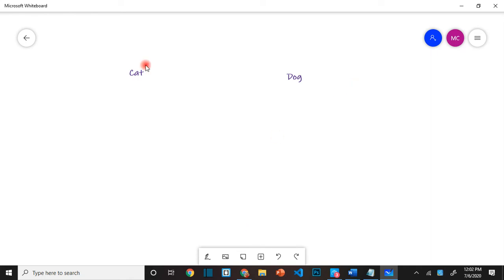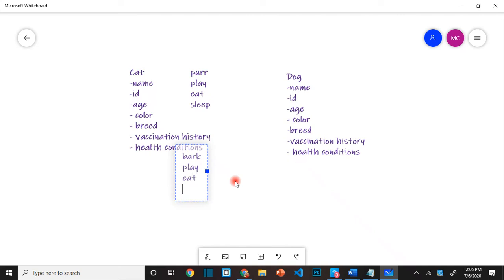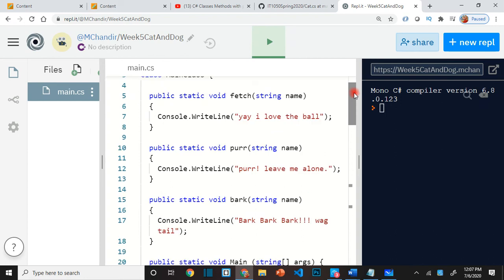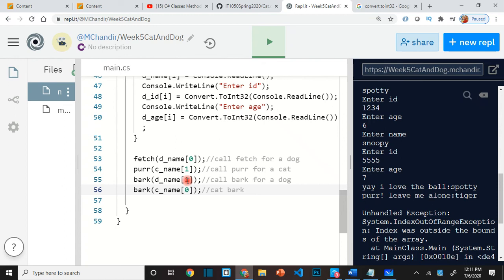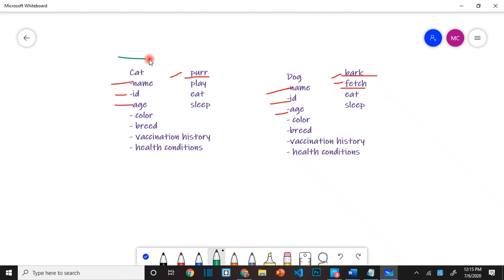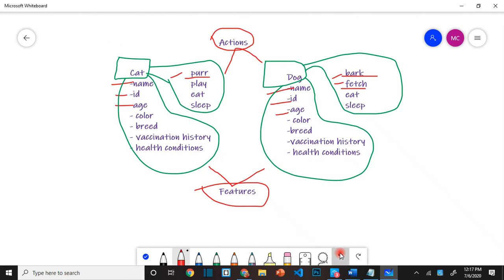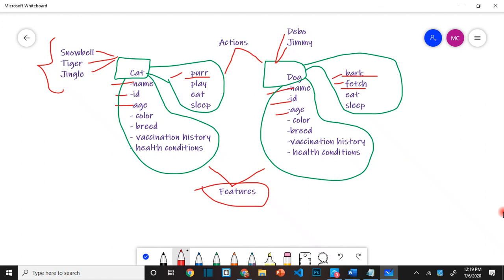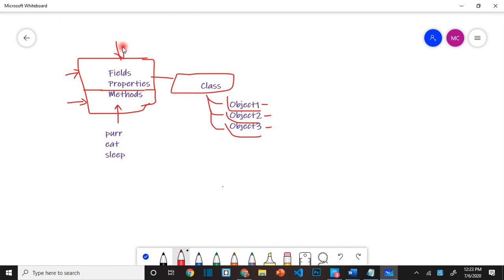C# using Repl Intro to Object Oriented Concepts